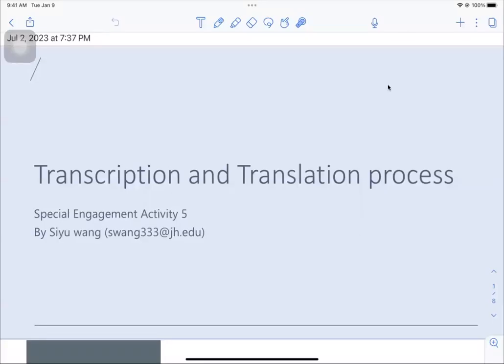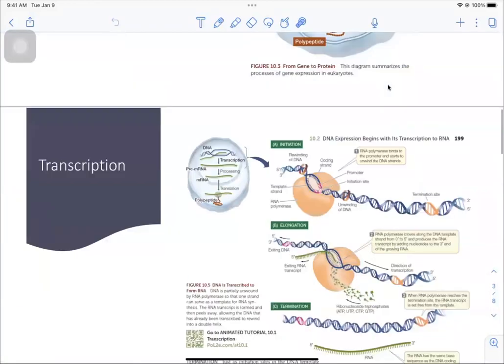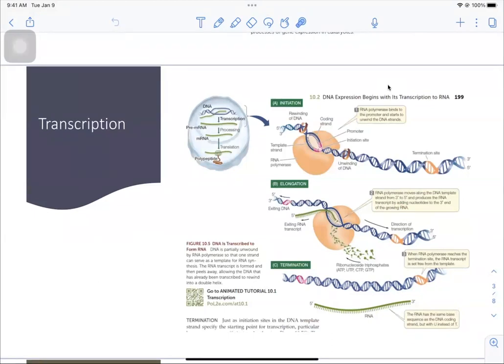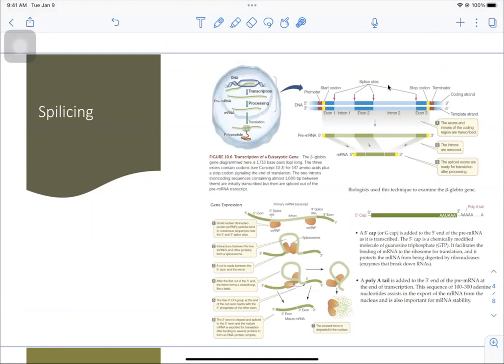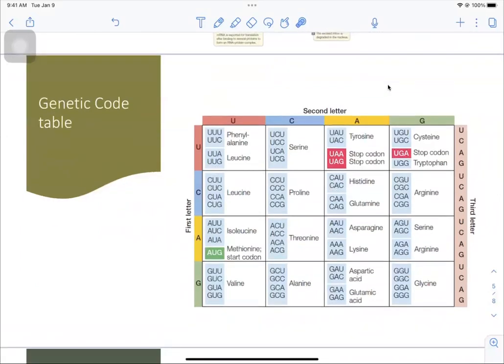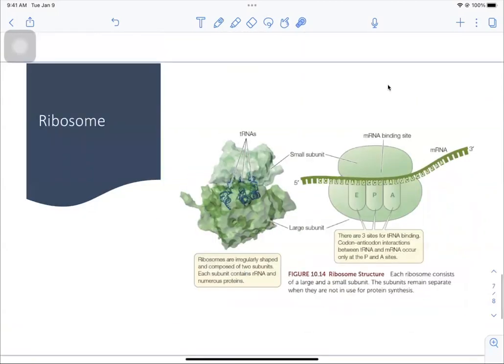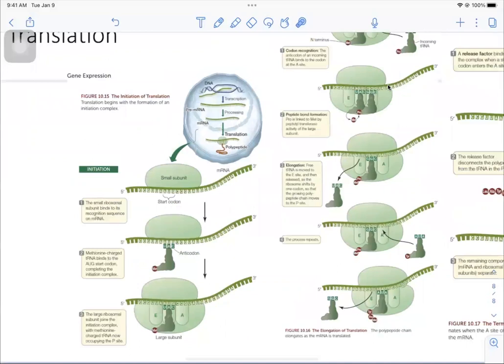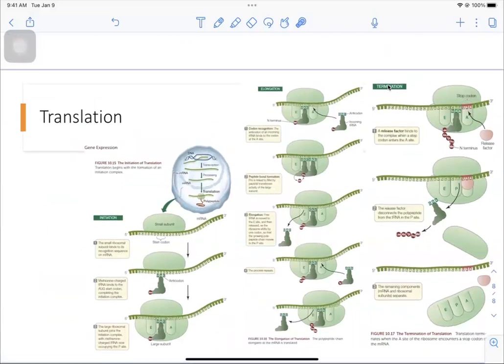Transcription and Translation process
General Bio 1, MCAT